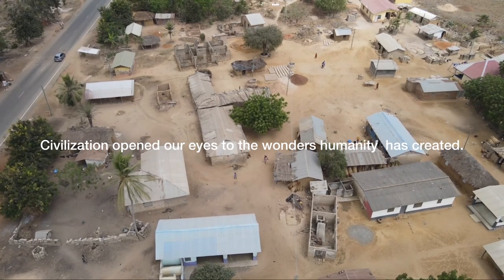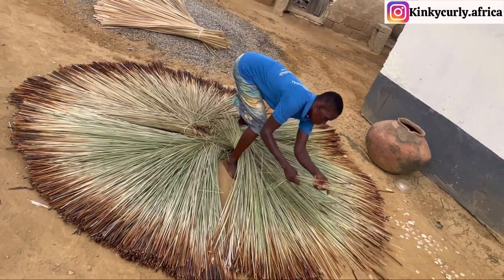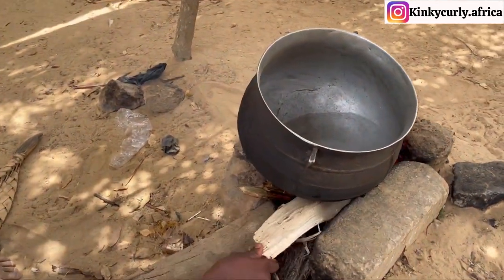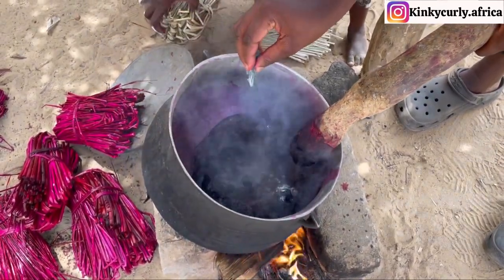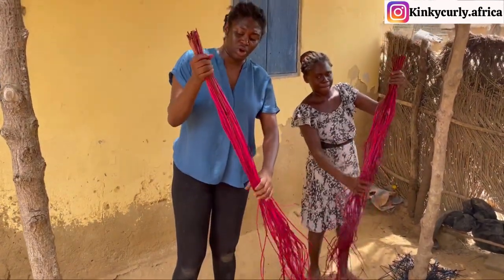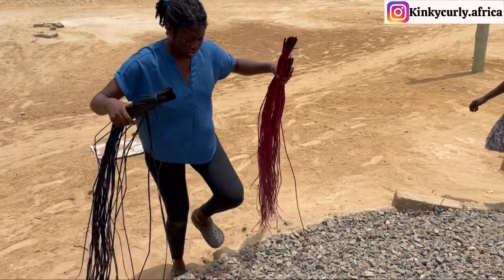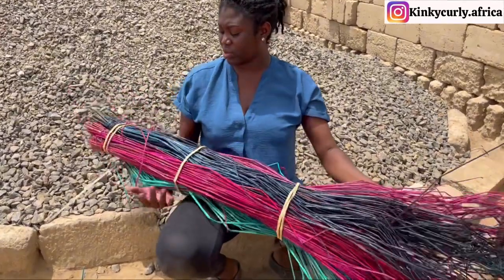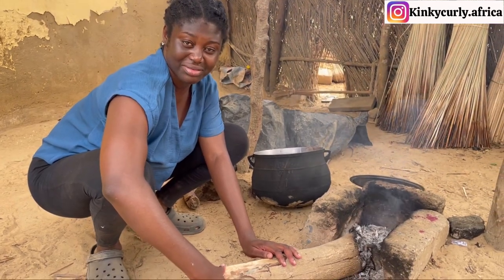How The Local African Mattress is Dyed Before Weaving Will Shock You!! || LIFE THE AFRICAN WAY EP1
Hey loves, its been a while! welcome to another episode of life the African way. In todays video, we travelled all the day to a rural village in the volta region called Atravenu. In this village, the main occupation is mat weaving. However in this video, we explore how they dye some of the reeds or straws to give the woven mats a pop of color.

Lets dive into this as i know you'd enjoy it.